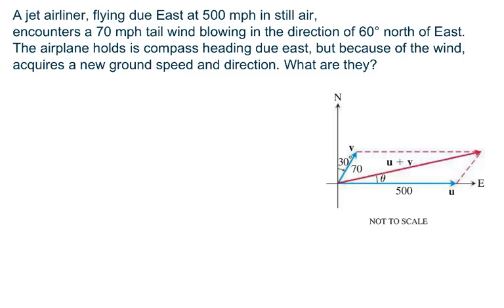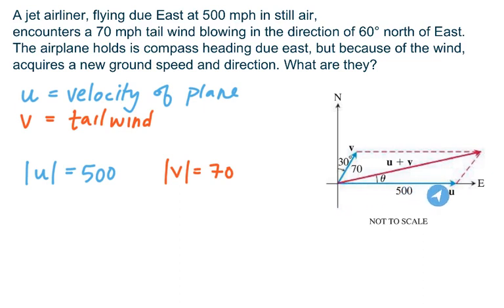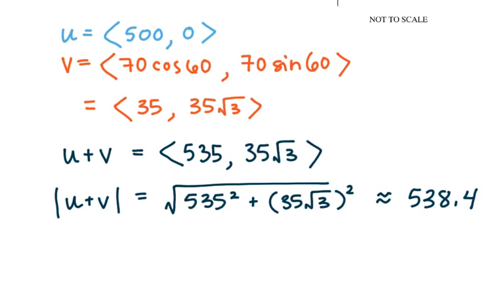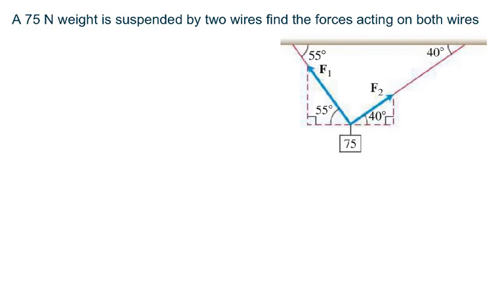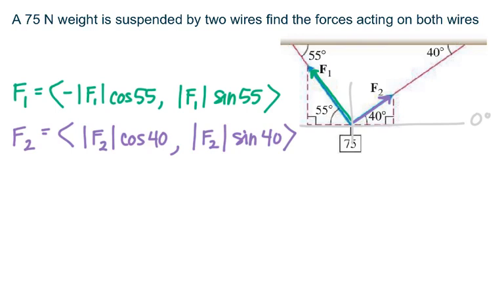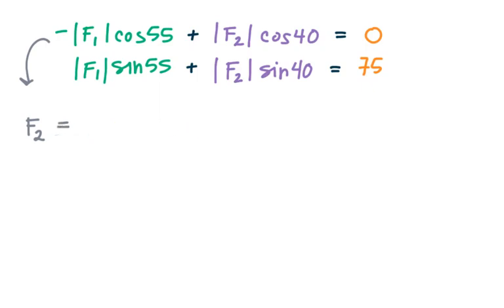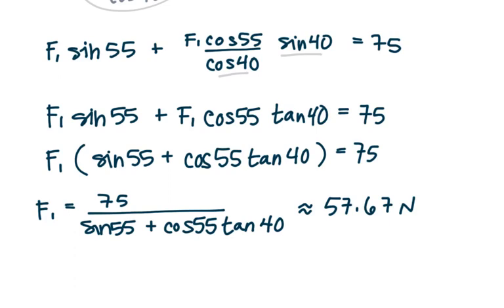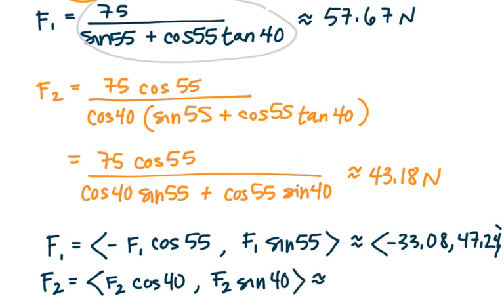MAT273 - Calc3 - 12.2d 2D Vector Applications